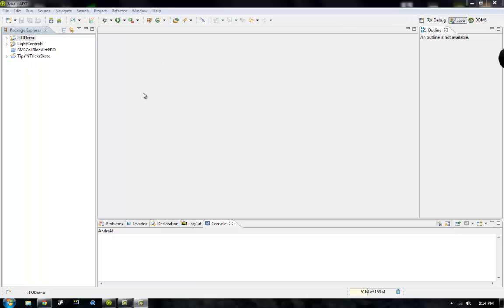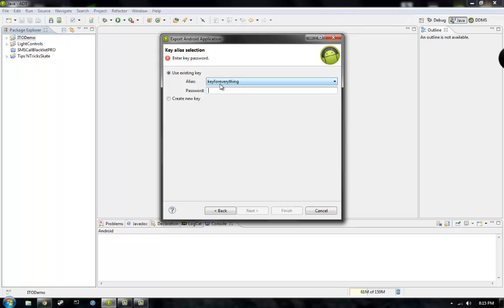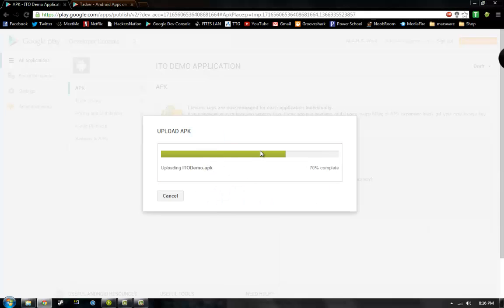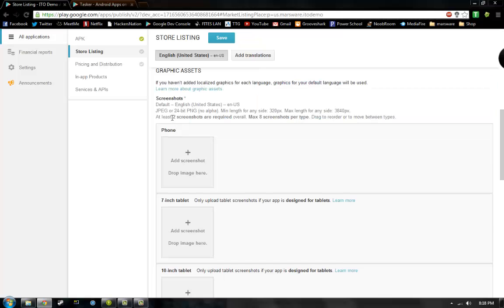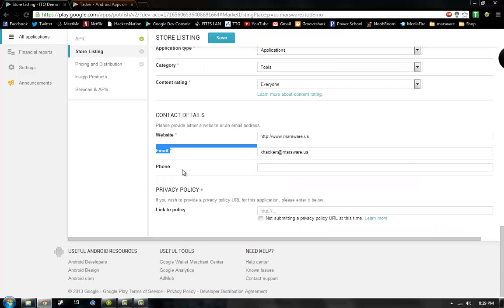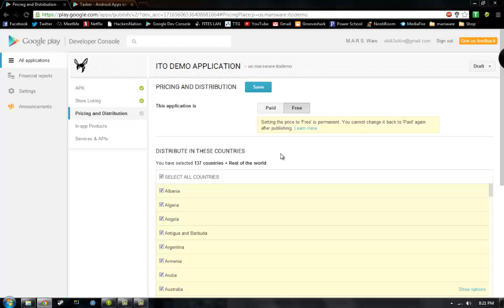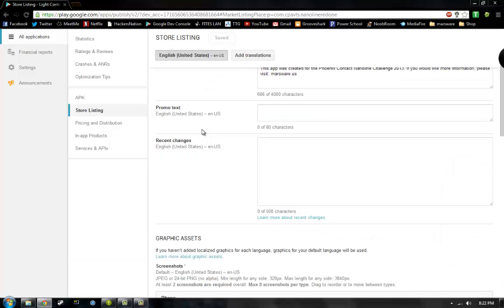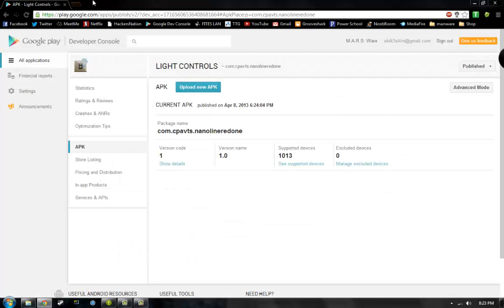Creating an Android Application - Part 3: Exporting and Uploading to Google Play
In this tutorial I cover the basics of exporting and uploading an app to your Google Play developer account.